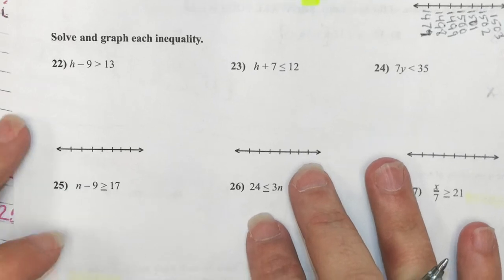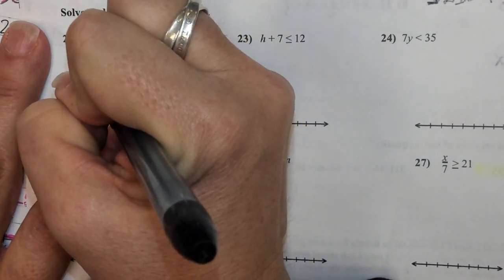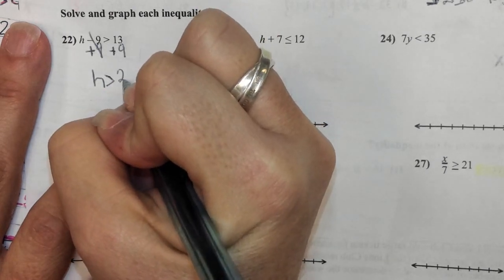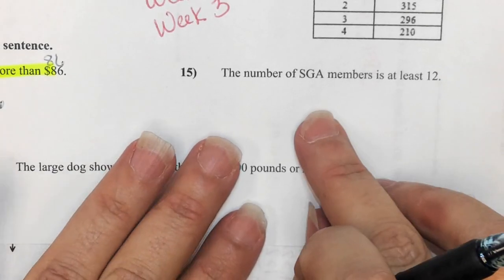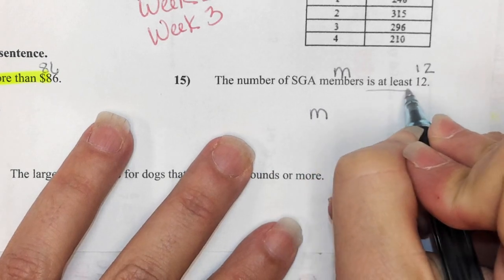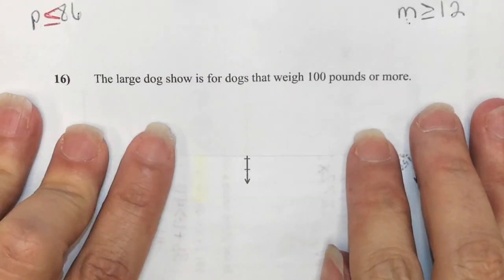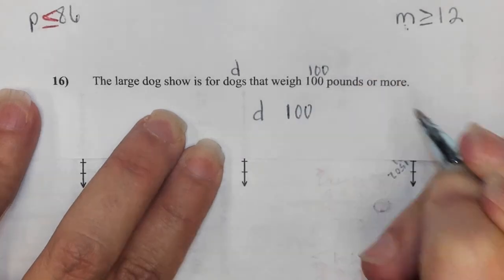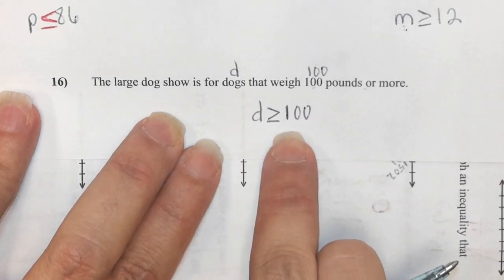Study Guide for Equations and Inequalities Worked Out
This is a video of me working out the study guide for tomorrow's test on equations and inequalities. This video is long. but it shows all the problems worked out.